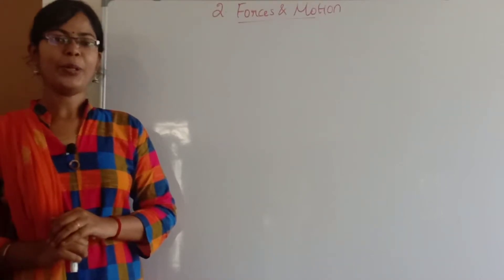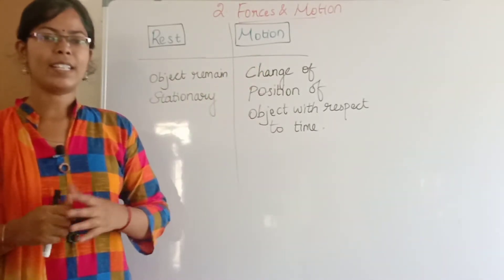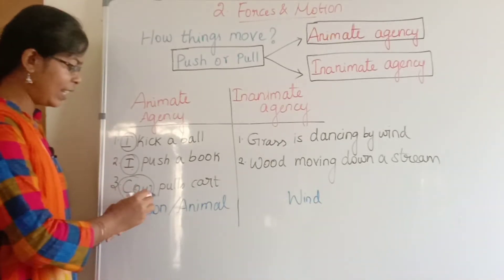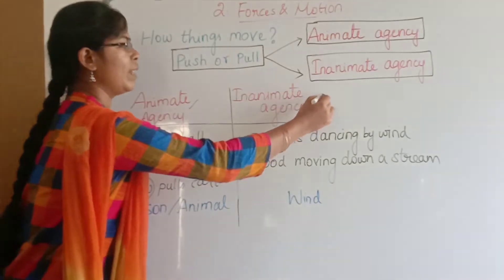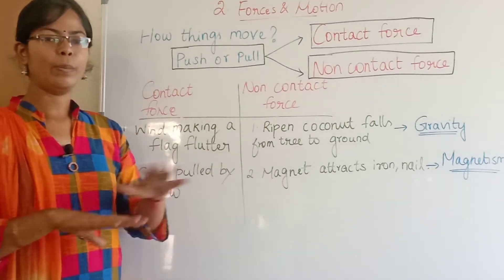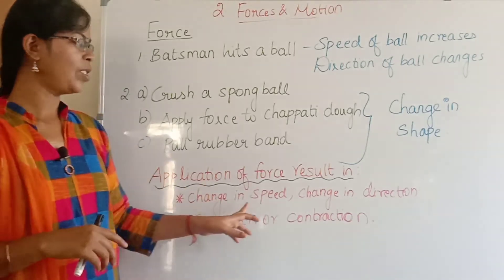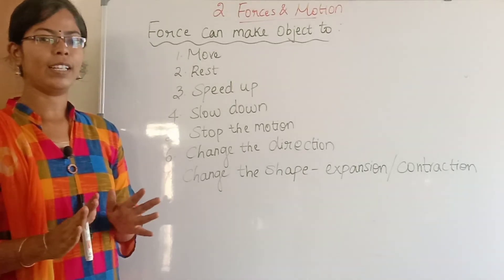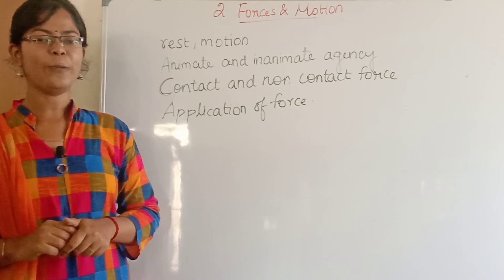Forces and motion| Learn Physics Easily| Std 6 Science| Term 1| Unit 2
From this video, you can understand what is rest and motion? How things will move? What is contact and non contact force? Application of force on object. Everythings through an example clearly.

I'm going to post continuous videos daily in my channel. Don't miss it. Learn Science easily and clearly in Tamil.